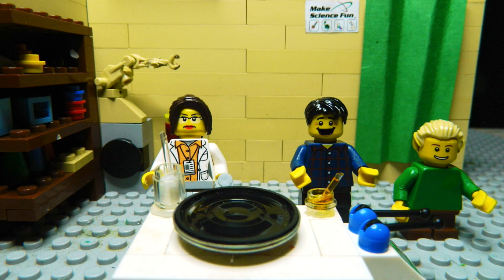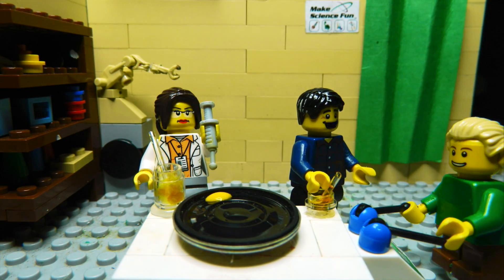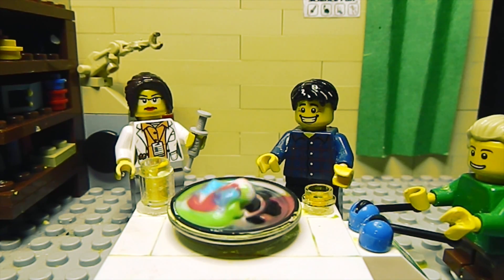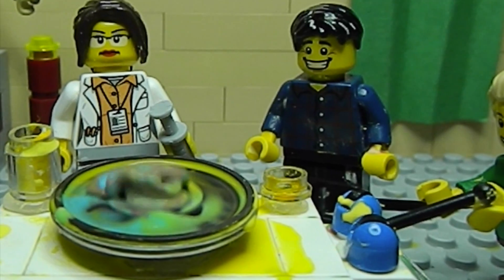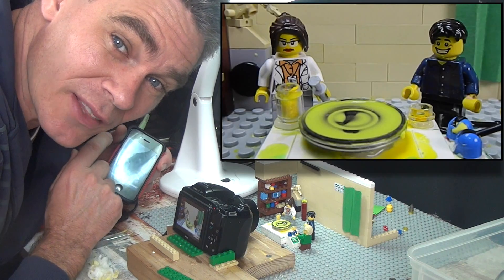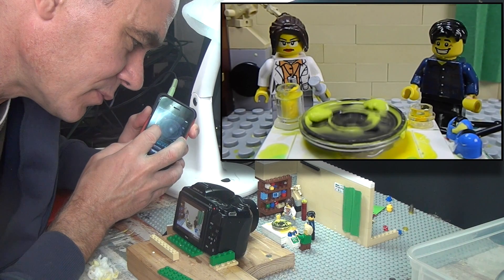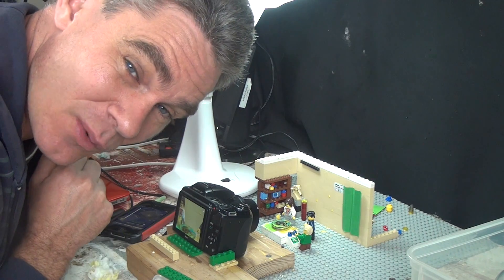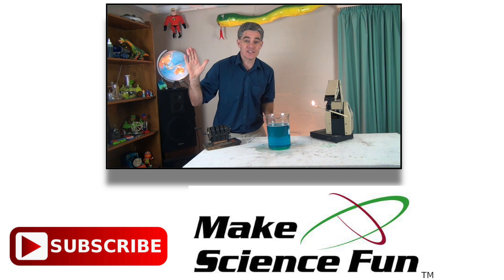Tiny Science - Oobleck Dance with Magic Mud – Make Science Fun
Real Lego. Real Science. Real Good.
In this Episode, Legoman makes some magic mud using cornflour and water, puts it on a miniature speaker and does the oobleck dance!

Magic mud is a non-newtonian fluid. This means it does not flow in proportion to the force. In fact as the force increases, it actually acts more like a solid than a liquid and so rises up like a monster!

Try this one at home yourself!